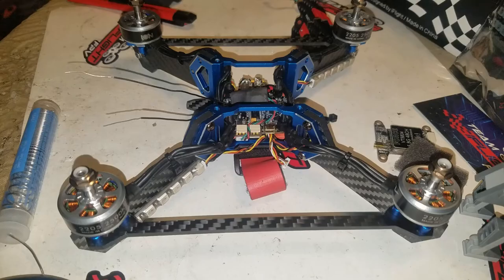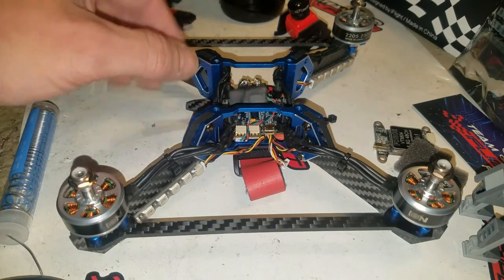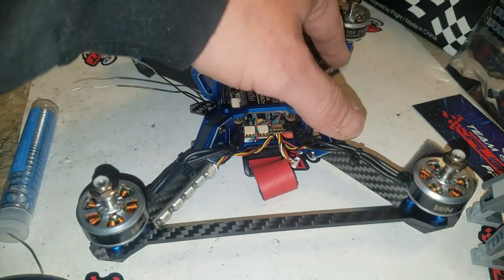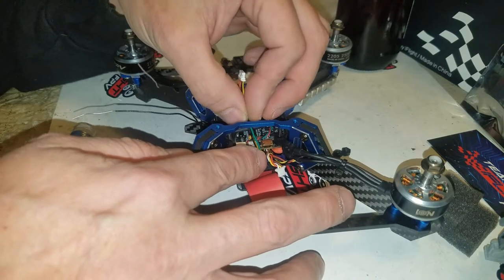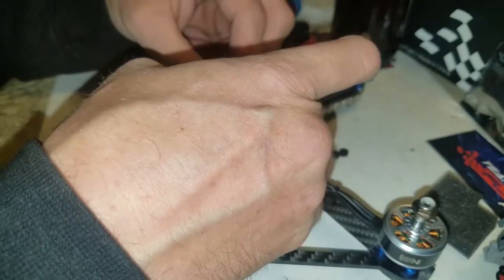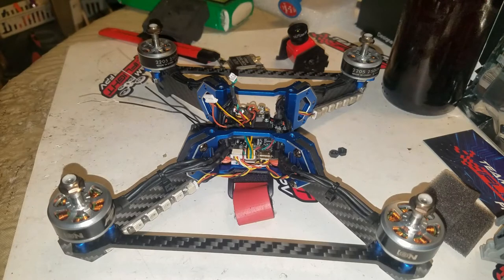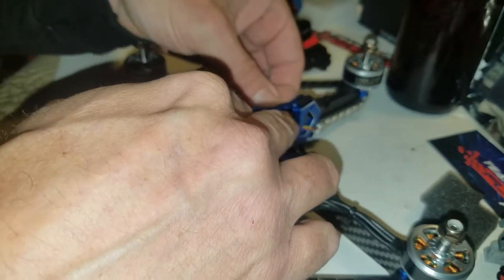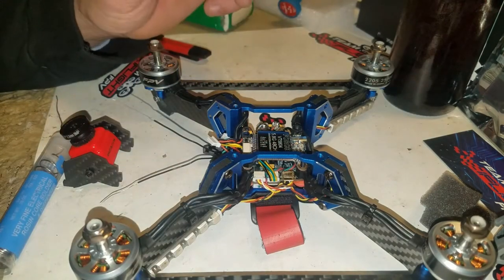VERTIGO VX5 BUILD AND REVIEW PART 3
So here it is... part 3 of the building of the vx5 from iflight-rc!
in this video i do a walk-through of wiring up the vertigo 210mm frame with a Poseidon v1 aio fc to a vt5804 vtx and a set of ION 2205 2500kv motors. ENJOY!
Complete build list is as follows,

ALL THIS STUFF CAN BE FOUND RIGHT HERE!